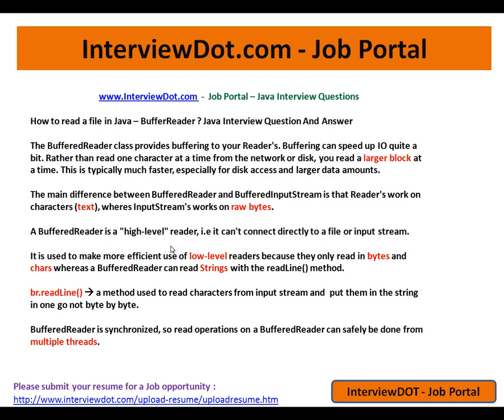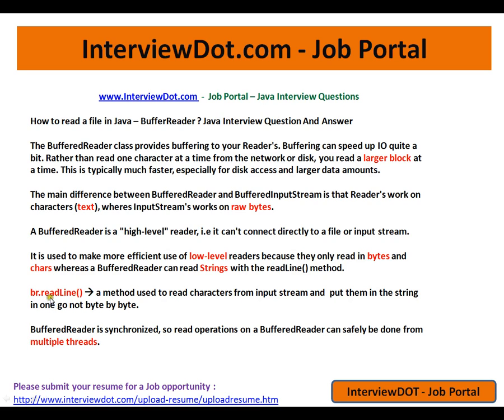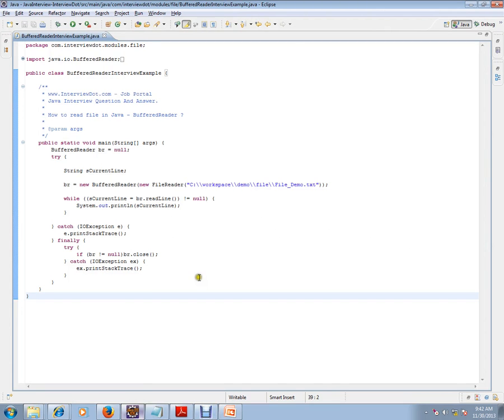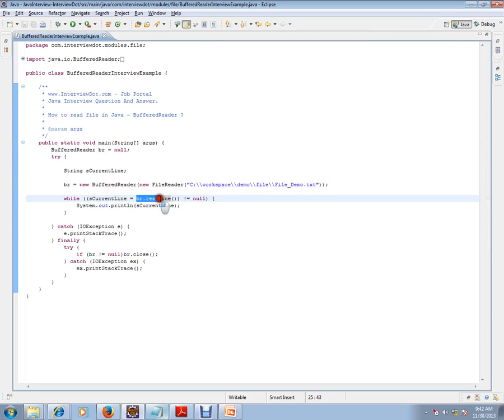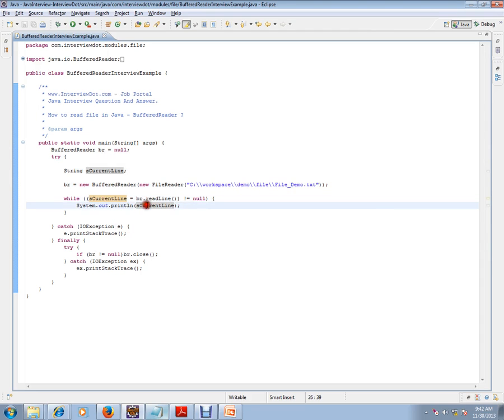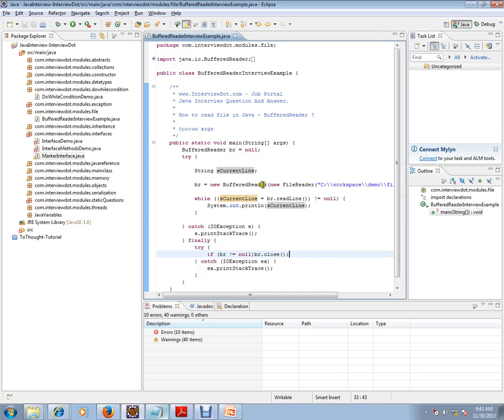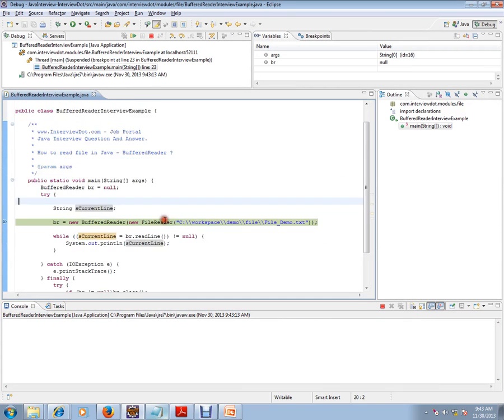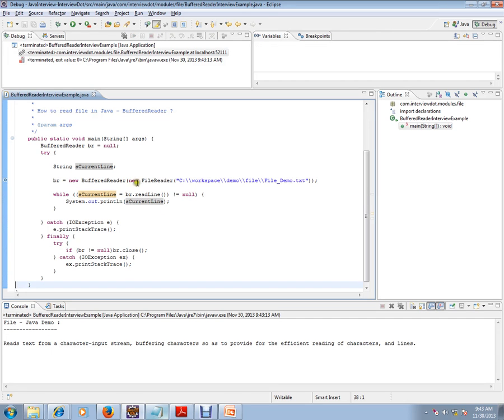How To Read A File In Java